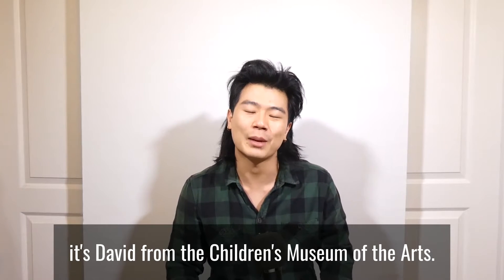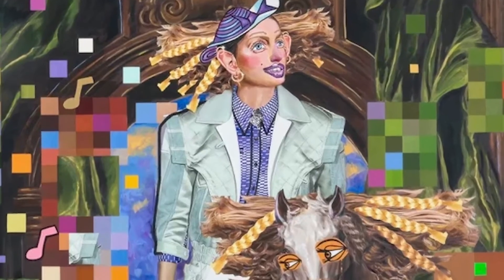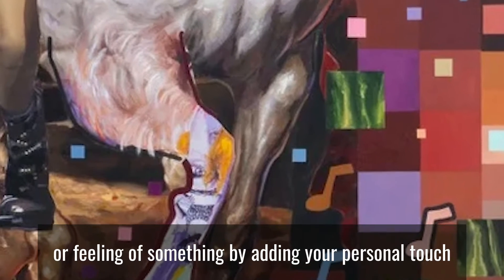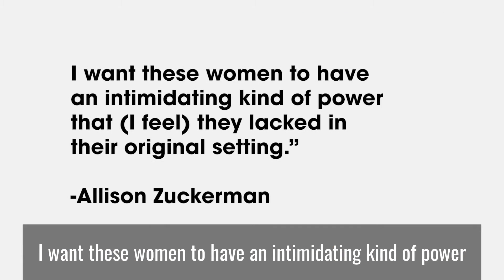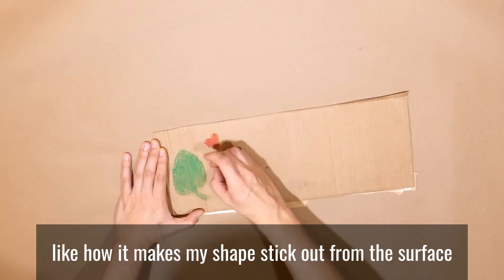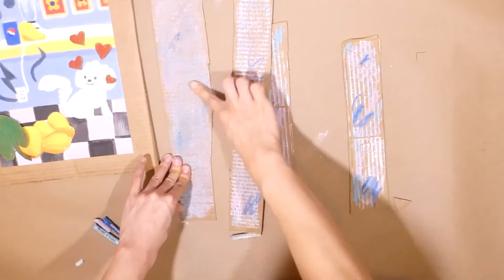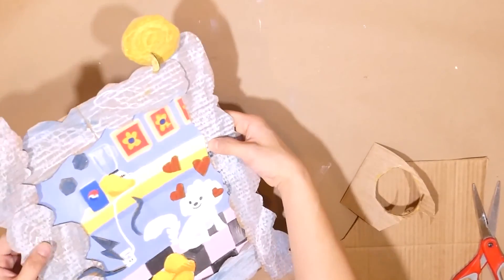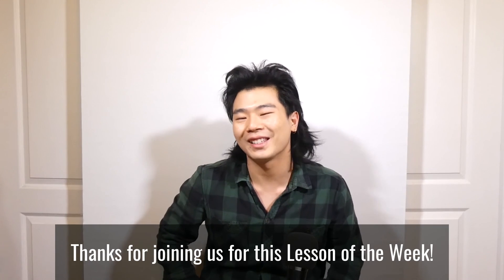Create with David #6: Drawing Remix Collage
Create your very own remixed collage inspired by the paintings of Allison Zuckerman. Find a pre-existing drawing or image, then make emoji-inspired stickers out of cardboard. Lastly, finish off the transformation with a custom frame!